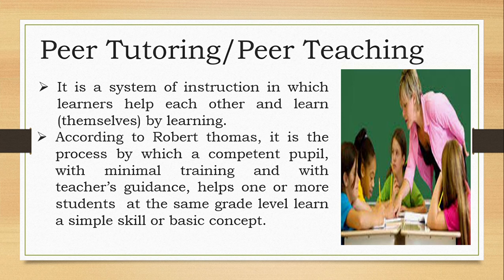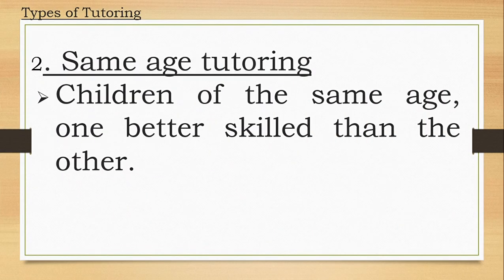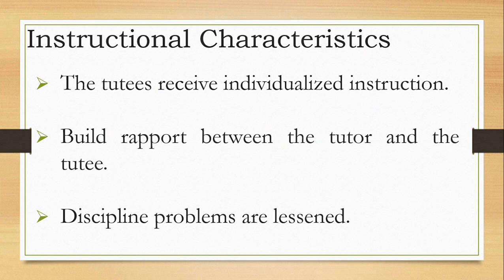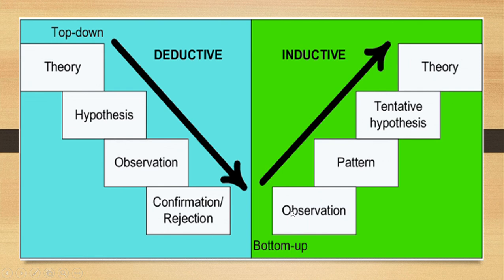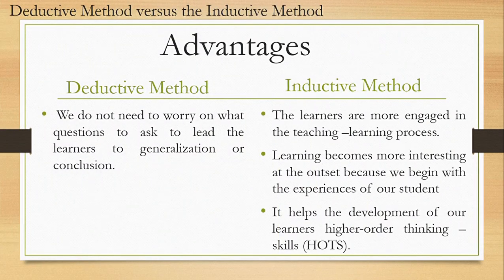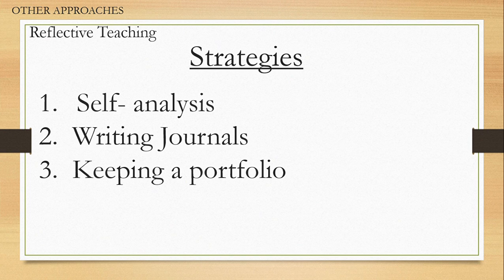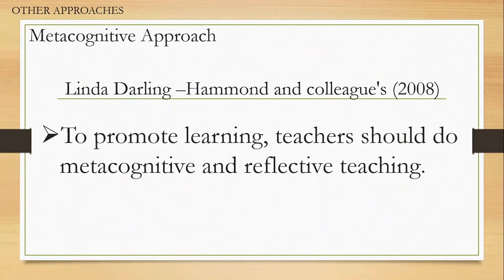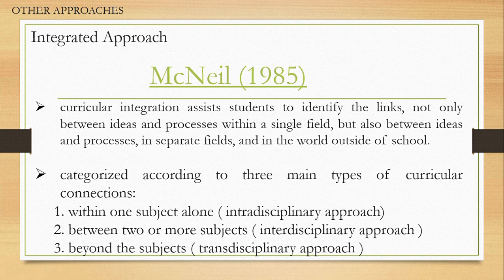PRINCIPLE OF TEACHING1/Different Approaches and Methods in Teaching